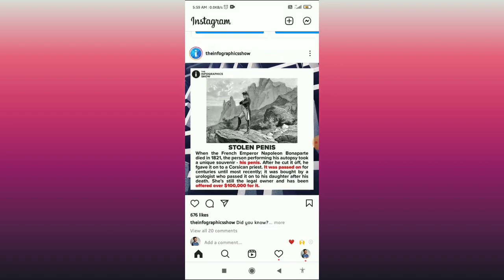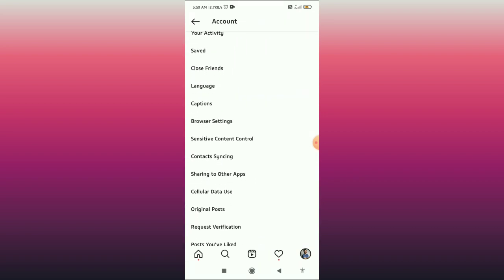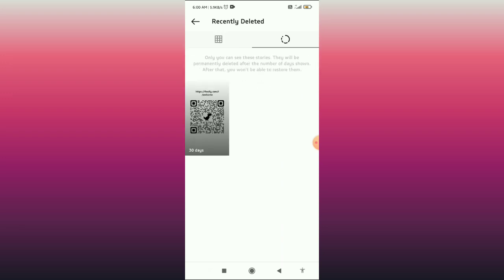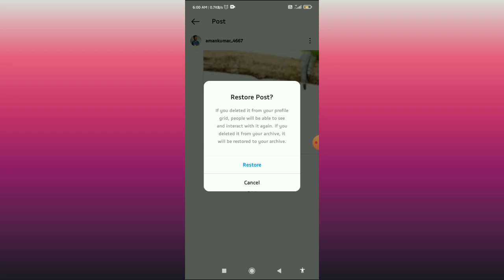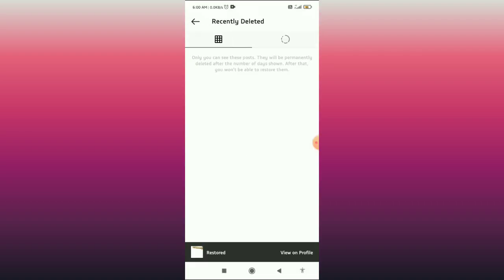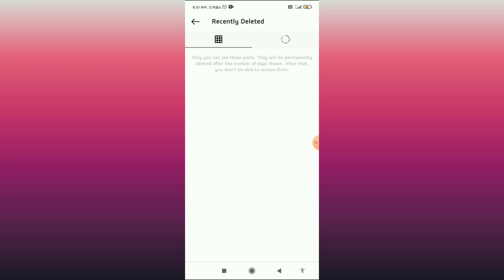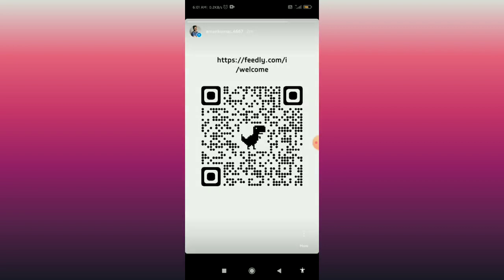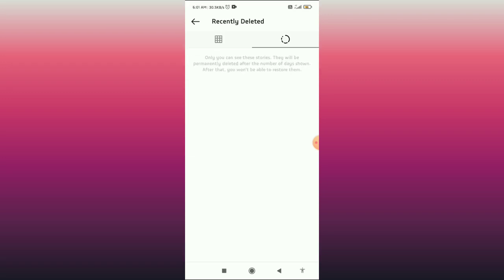How to Restore Deleted Posts & Stories On Instagram 2021 (Quick)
0:00 Intro
0:04 Restore Deleted Posts & Stories On Instagram

,Noteartener,note artener,Instagram,RestoreDeletedPosts& Stories